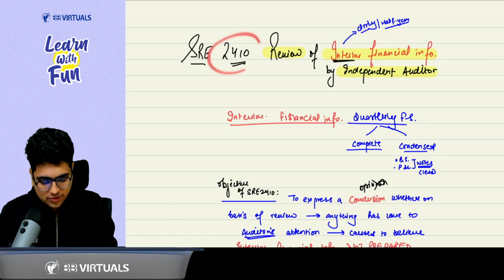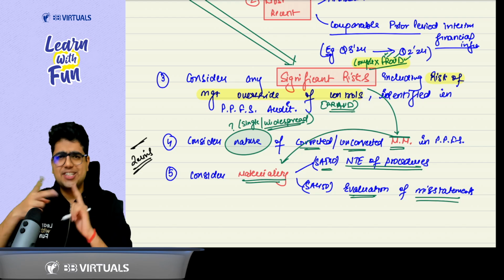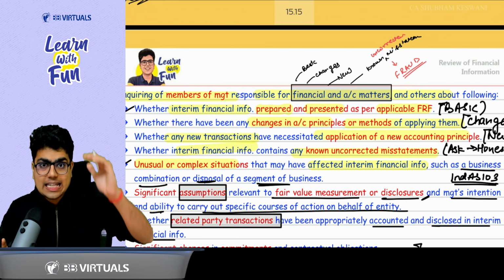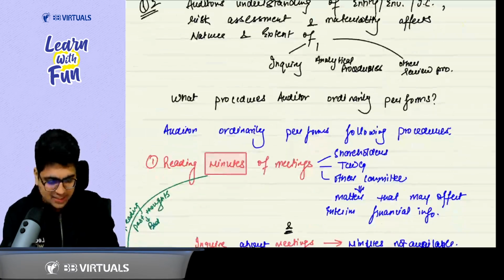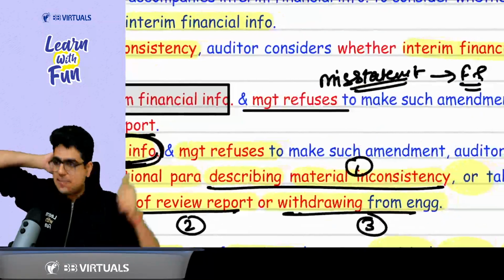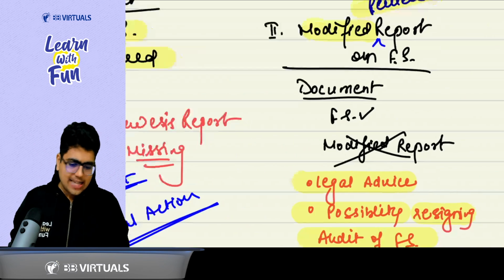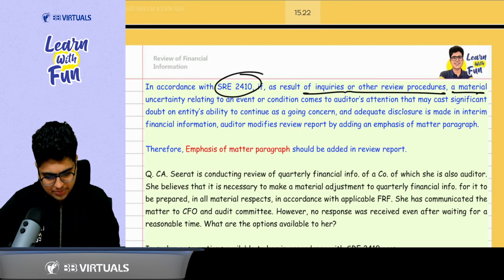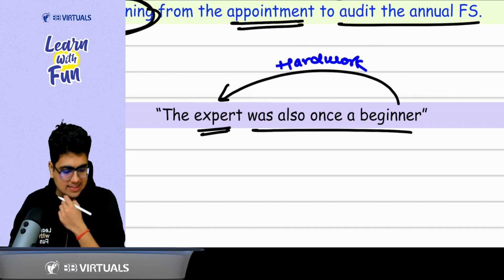SRE 2410 Revision English | CA Final Audit | CA Shubham Keswani (AIR 8)